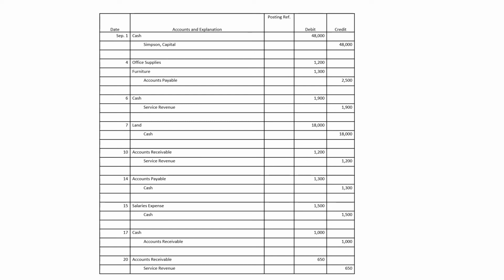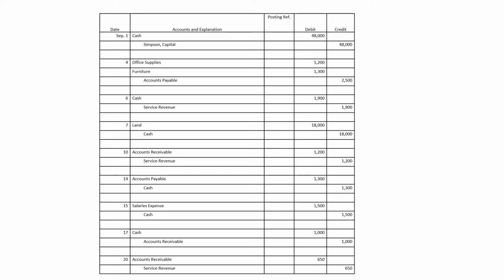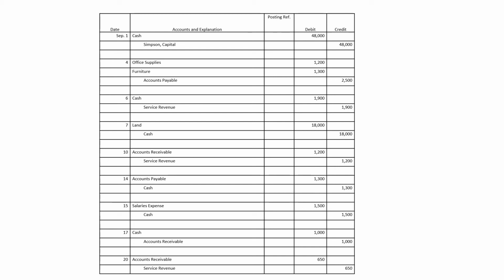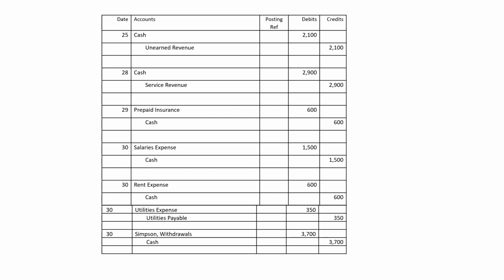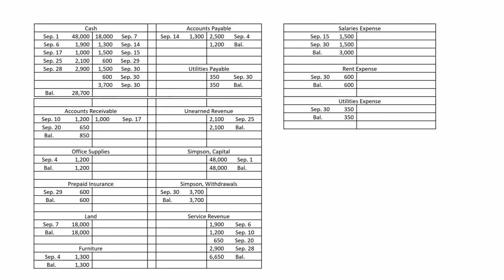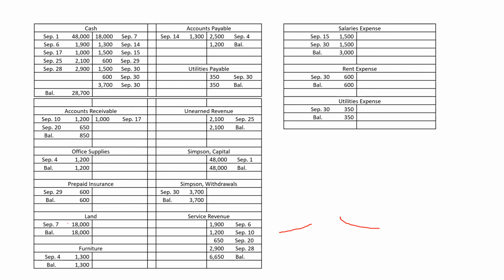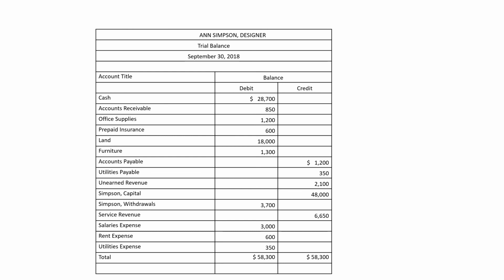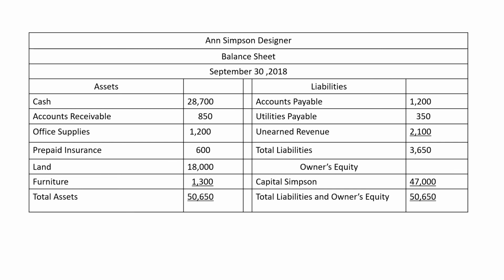ACC 111 practice chapter 2 ldunn